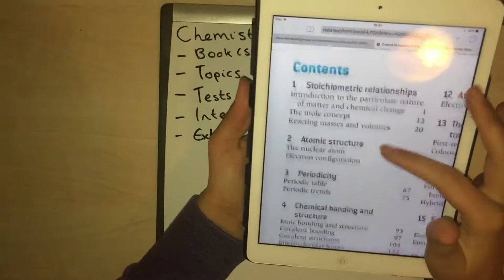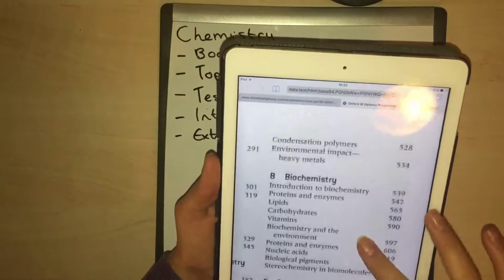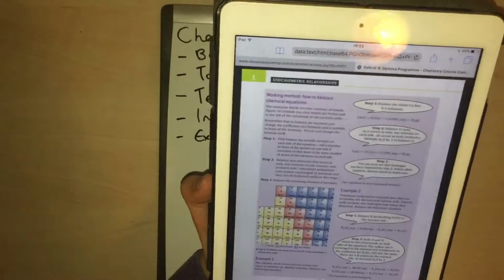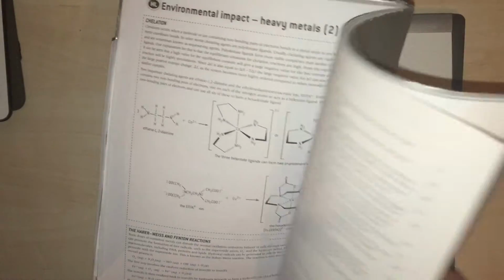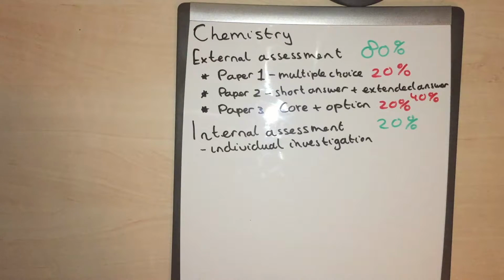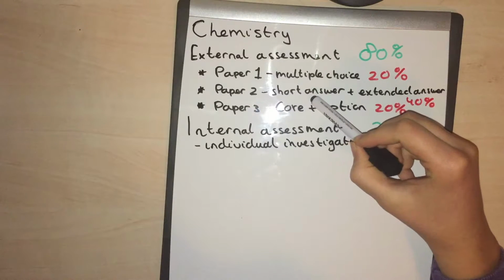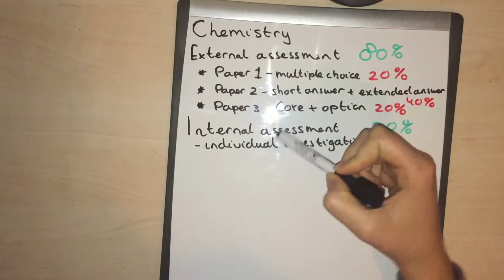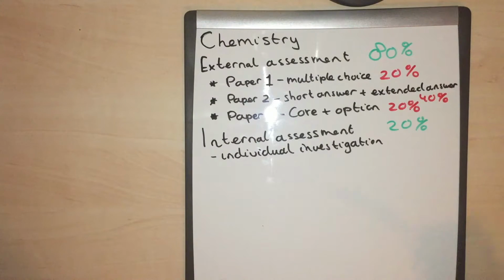IB chemistry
General information about the IB chemistry course